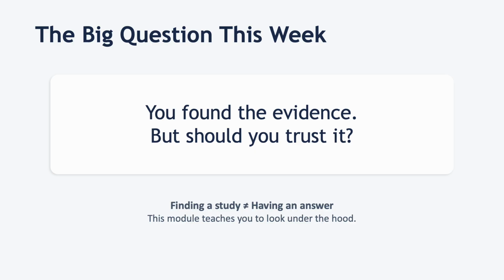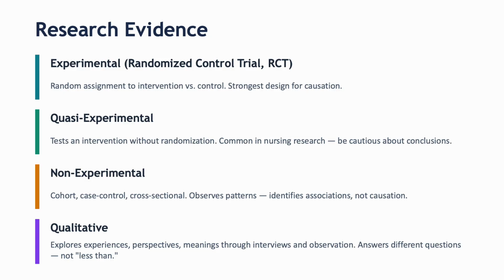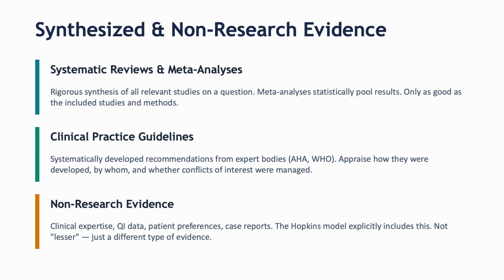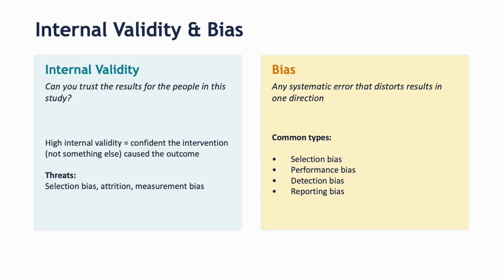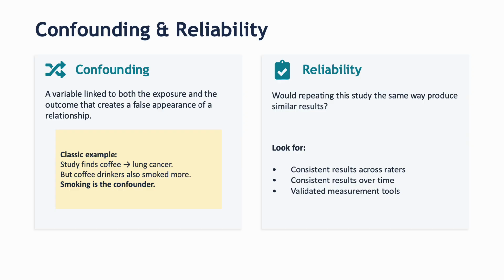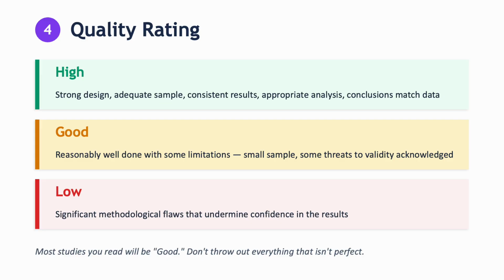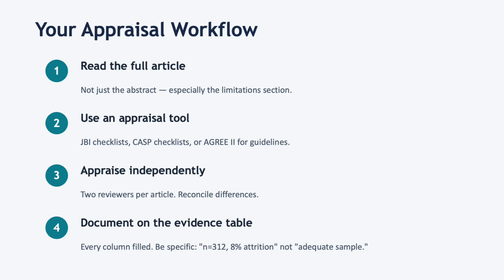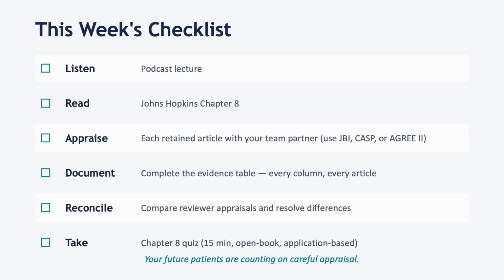NURS 4430 Appraising the Evidence Lecture